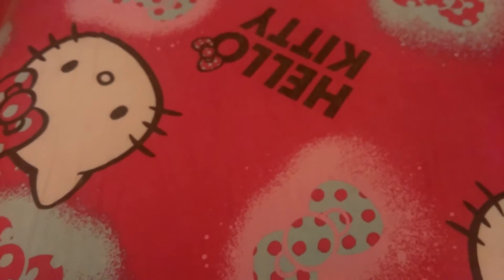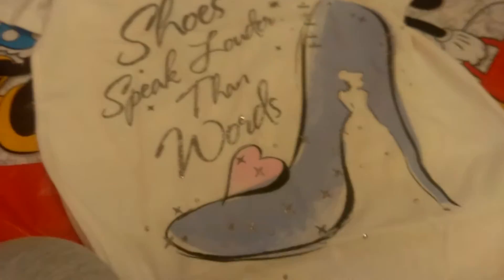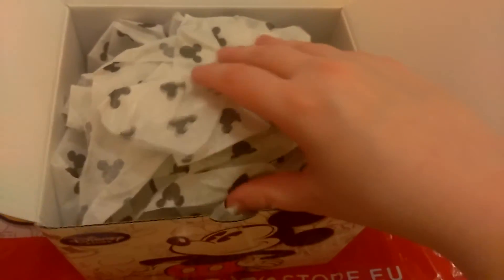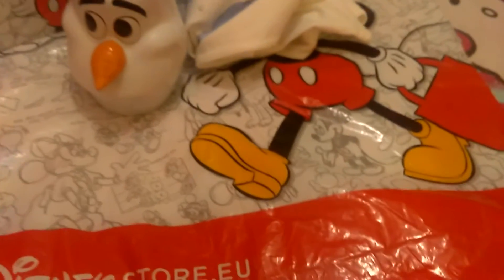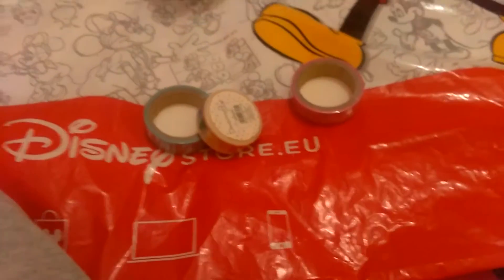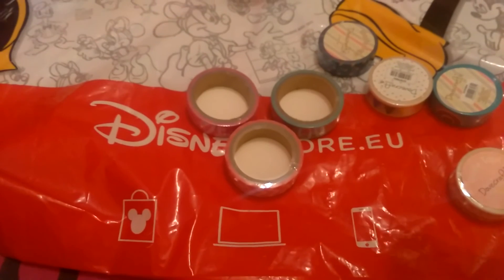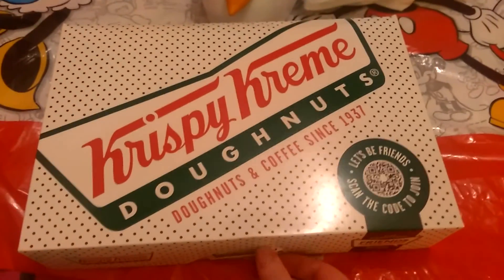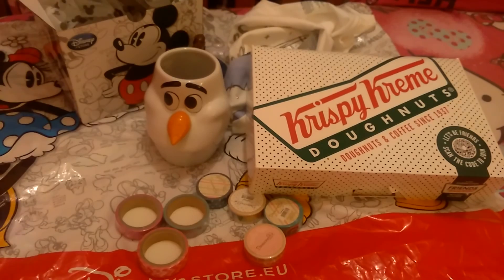Aberdeen trip haul.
this is a wee haul of this i got while on a shopping trip to aberdeen. I didn't buy much as we didn't have very long to spend there as most of the time was made up of traveling, as aberdeen is a few hours away from where i live. i hope you still enjoy the video, i shall do my best to link items down below, As always thanks for watching, please feel free to like, comment and subscribe. :D